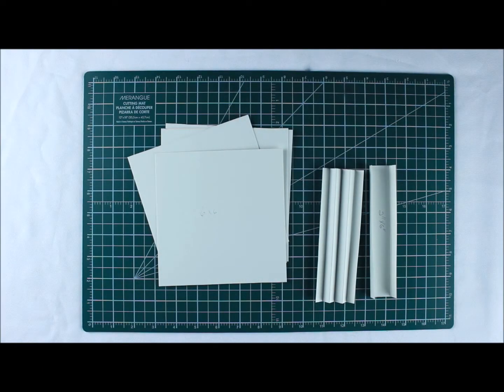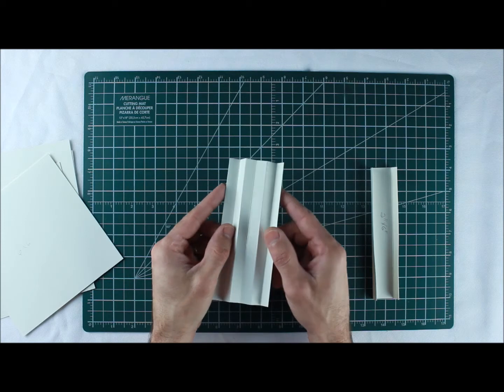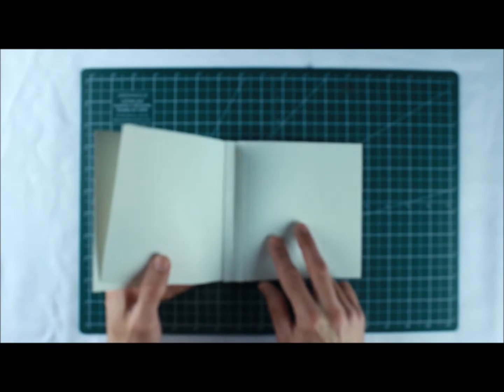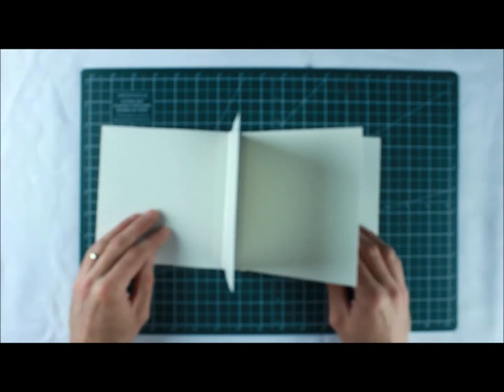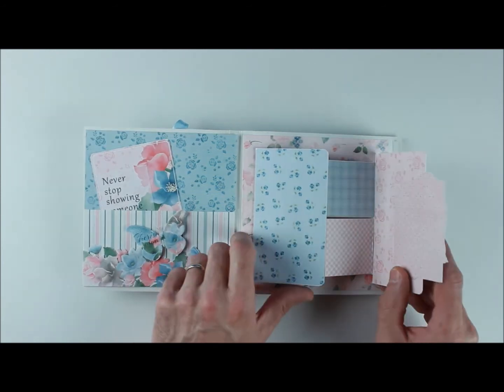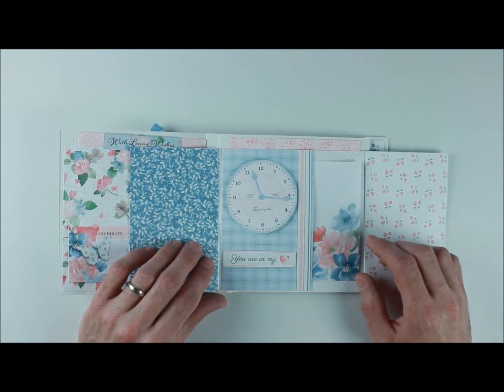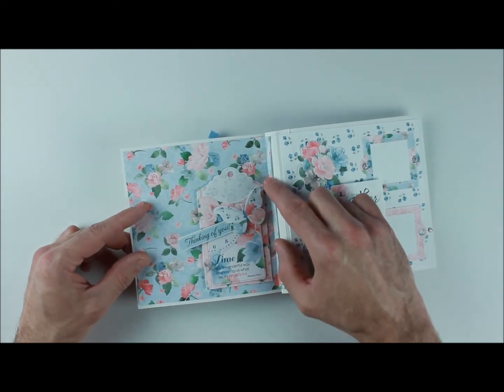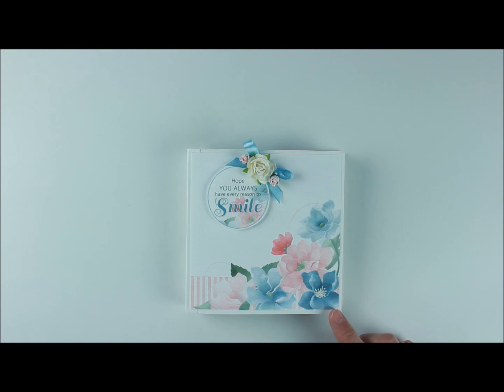Mini Album Tutorial | Make your own form| Nitwit Collections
This beautiful mini album can be made using your own homemade mini album form that we will show you exactly how to create!  Then continue on to design this mini album that has stunning results!!